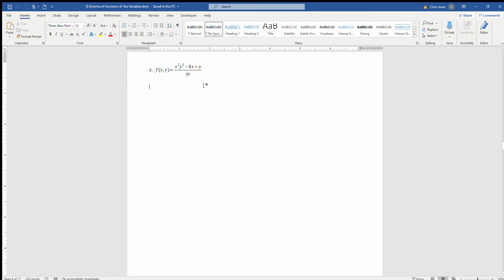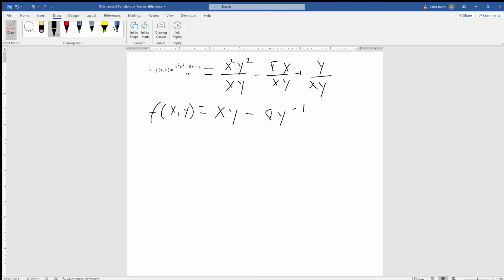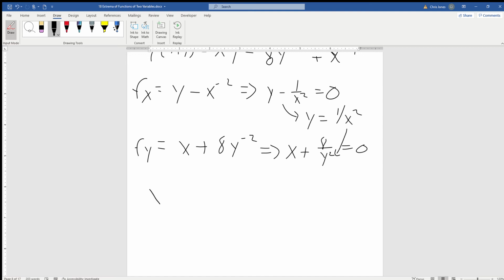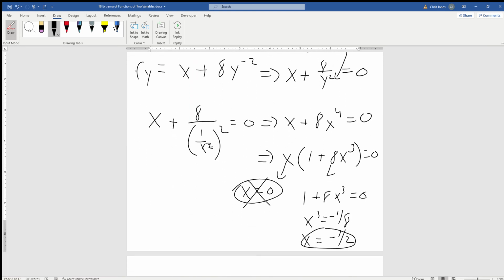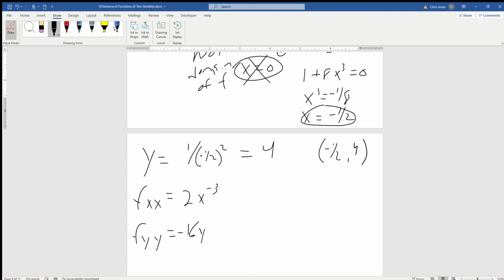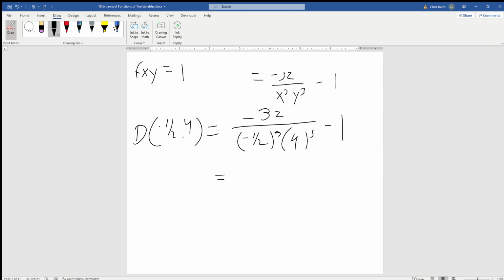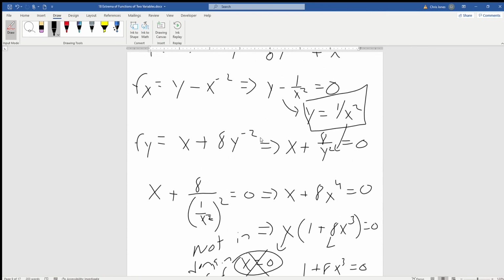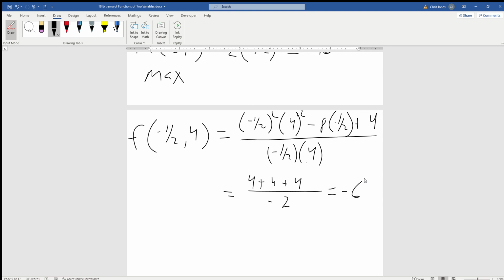18 3 Extrema of Functions of Two Variables